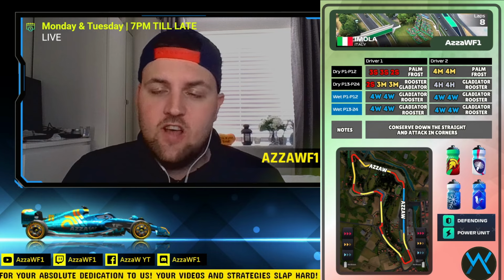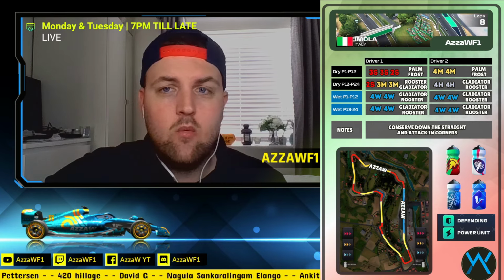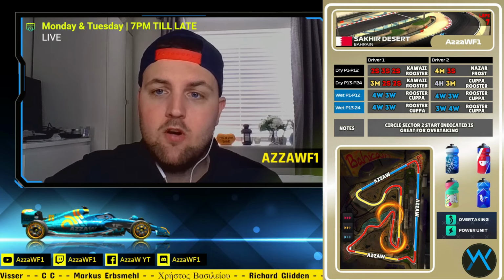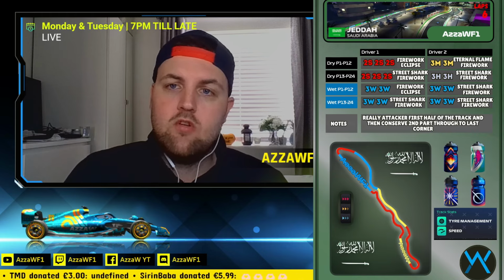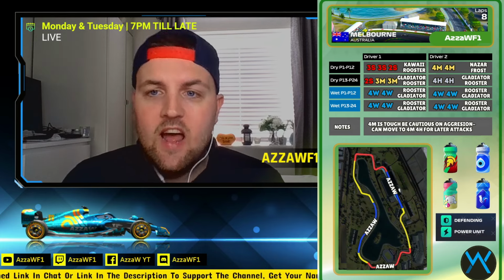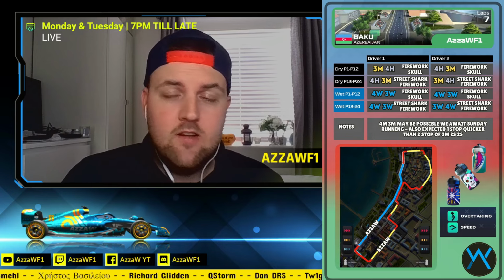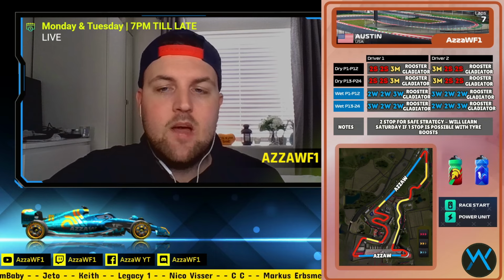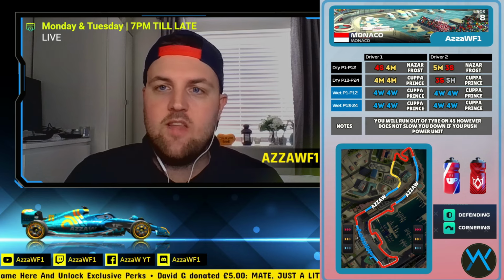Your Opening Round & Final Round Strategy Guide | Imola Grand Prix Event | F1 Clash 2024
Want to get off to the very best start to you Grand Prix Event? We have gone above and beyond to get your strategy guide ready straight away! We are always learning though as we get up to speed with the game